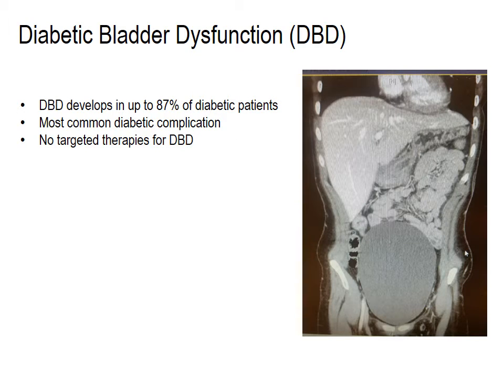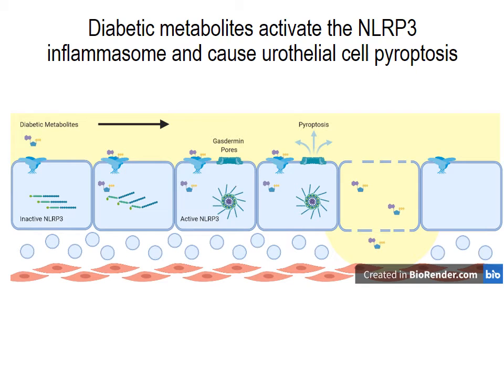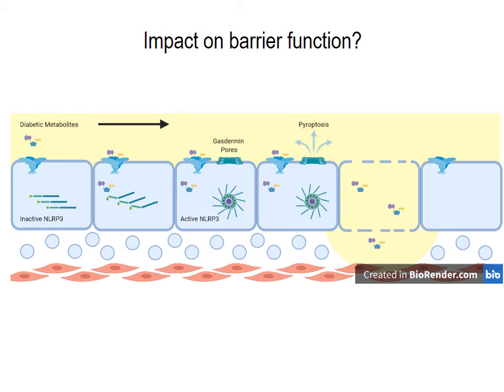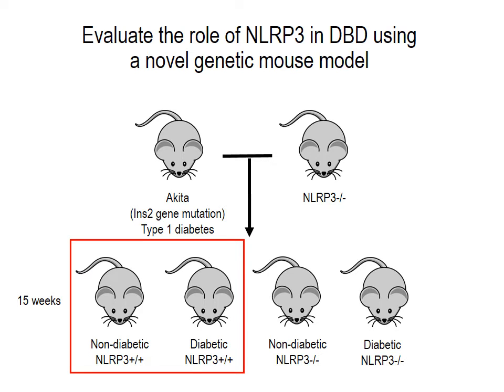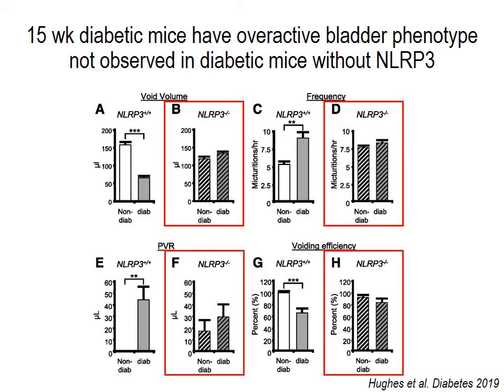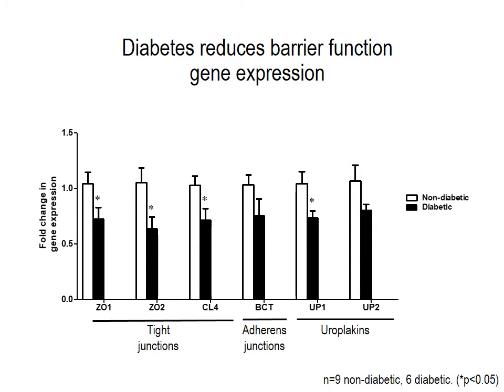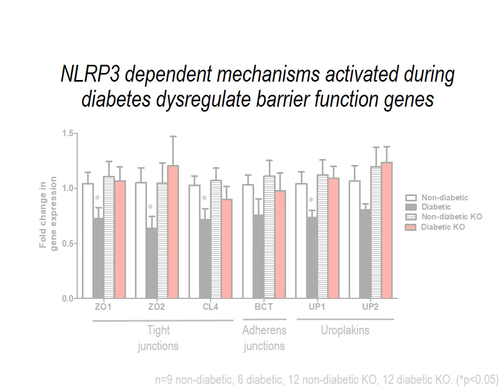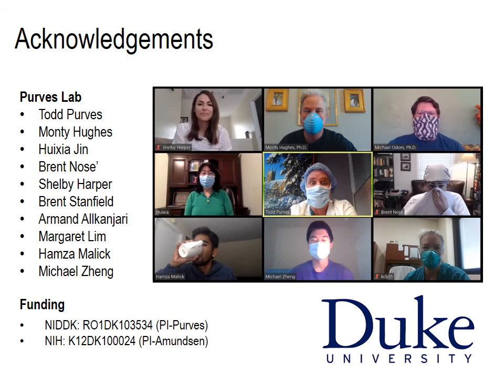#315 Genes Controlling Urothelial Barrier Function are Dysregulated During Diabetes in a NLRP3 D...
Genes Controlling Urothelial Barrier Function are Dysregulated During Diabetes in a NLRP3 Dependent Manner

Odom M1, Hughes F1, Jin H1, Purves T1

1. Department of Surgery, Division of Urology, Duke University Medical Center, Durham, NC.

Diabetic bladder dysfunction (DBD) is a progressive deterioration of urinary function that commonly occurs in patients with diabetes. In addition to high glucose levels, diabetes is associated with metabolic derangement and the production of numerous potentially harmful metabolites which accumulate in the circulation as well as the urine. Normally, the urothelia maintains an impenetrable barrier to protect underlying smooth muscle but this barrier is known to breakdown during diabetes. We have previously shown in a mouse model (the Akita mouse) that the NLRP3 inflammasome, a multimeric structure that activates inflammatory cascades, is responsible for diabetic bladder inflammation and dysfunction. In this study we hypothesize that NLRP3 activation may result in a decrease in the barrier function of the urothelia, thus exposing the underlying areas to high levels of harmful diabetic metabolites which, in turn, trigger increased inflammation and dysfunction. Additionally, the loss of barrier function may be a major factor in the increased susceptibility to urinary tract infections. As an initial investigation into this hypothesis, we examined changes in expression of barrier genes in diabetic mice with either intact NLRP3 or in which it has been genetically deleted.